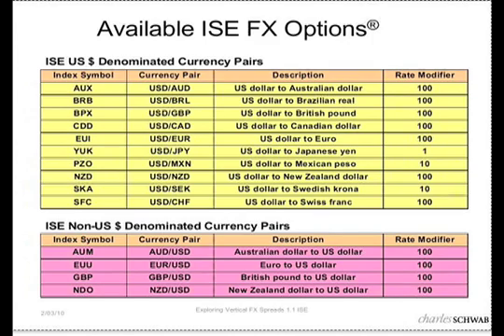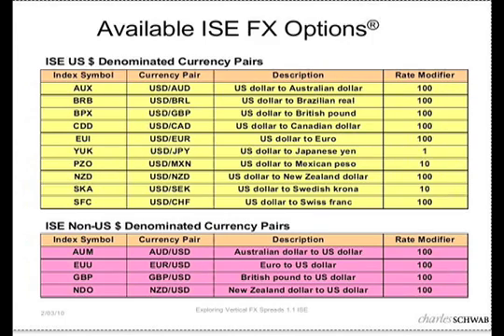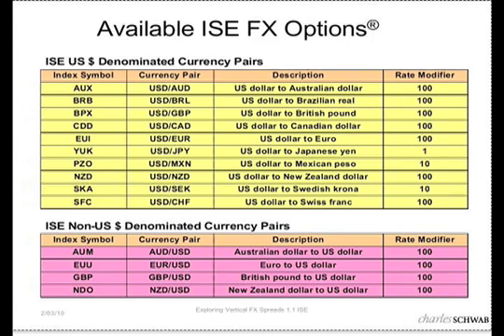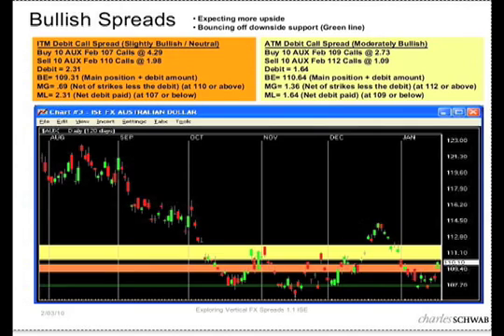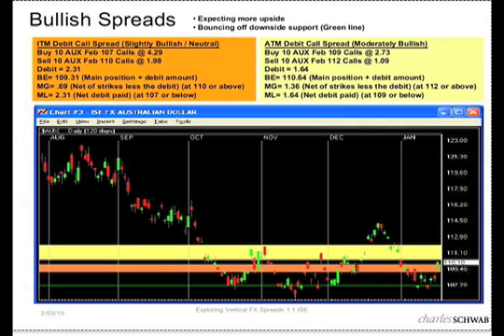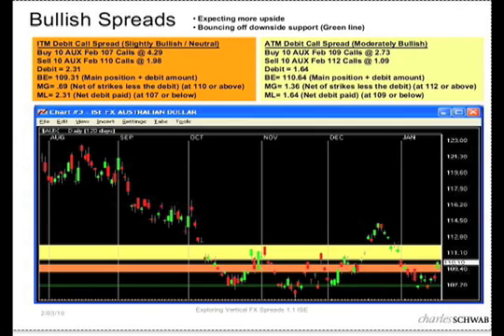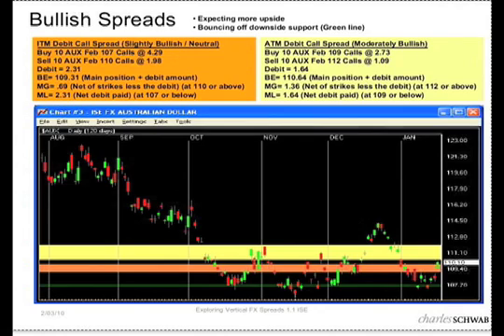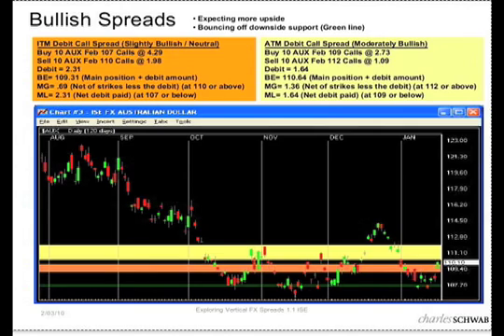Pt 3 Randy Frederick on "Exploring Vertical FX Spreads"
What are the advantages to using vertical spreads for FX Options? Join Randy Frederick, Director of Trading and Derivatives at the Schwab Center for Financial Research and a highly respected industry veteran, as he explores the benefits and risks of vertical spread trading for FX Options. Vertical spreads are an excellent limited-risk strategy to profit in the currency market without having to predict what will happen next. You can predict what will probably not happen in the future. Randy will compare in-the-money (ITM), at-the-money (ATM) and out-of-the-money (OTM) vertical strategies.